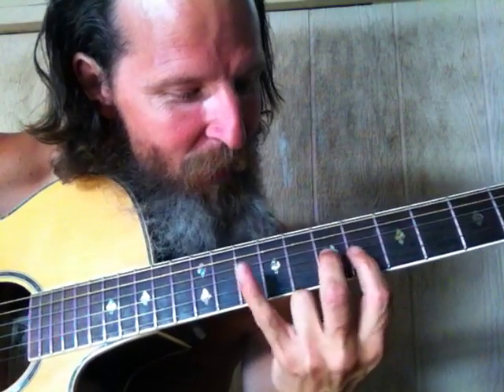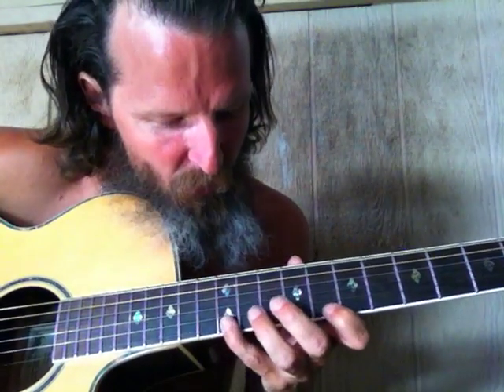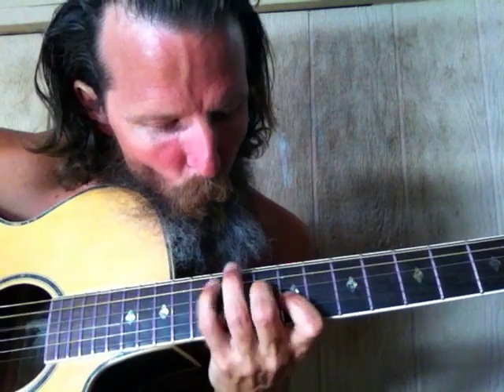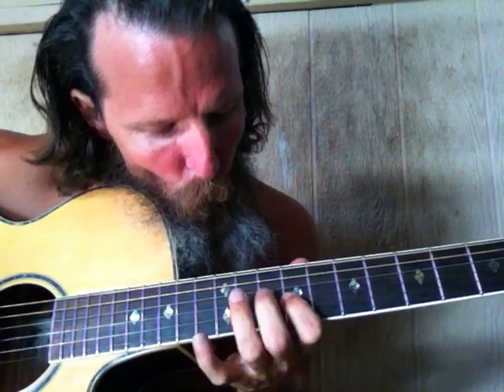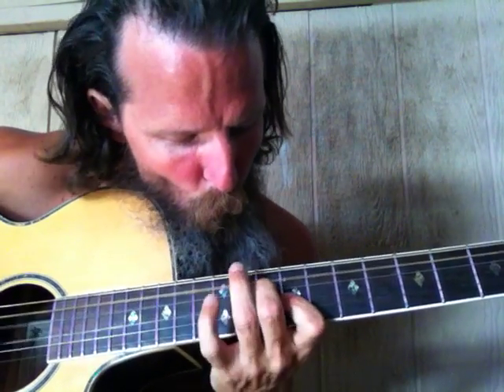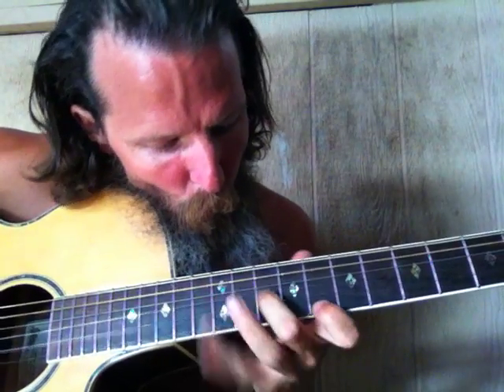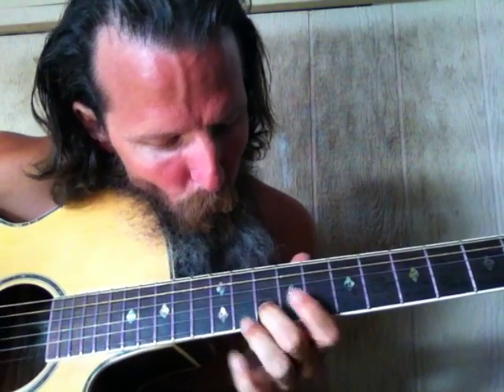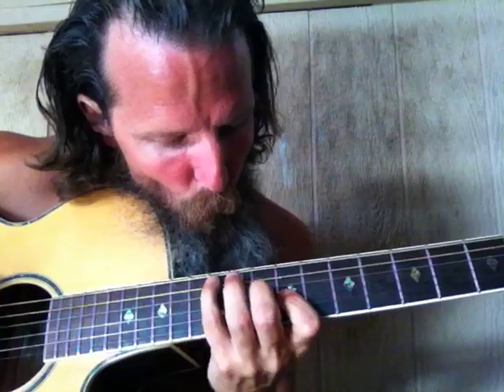MAJOR ARPEGGIO FINGER EXCERSICE